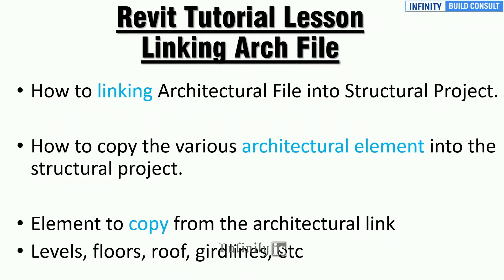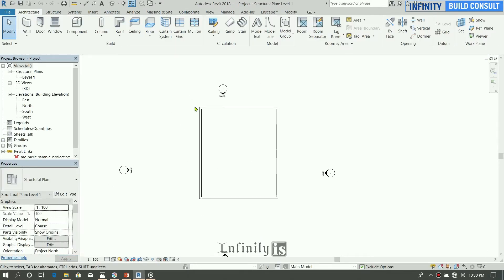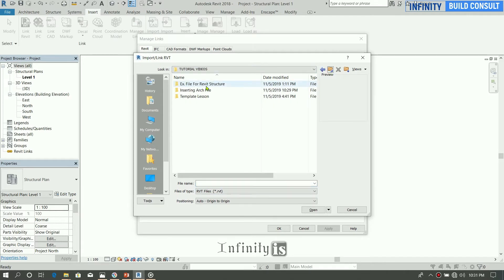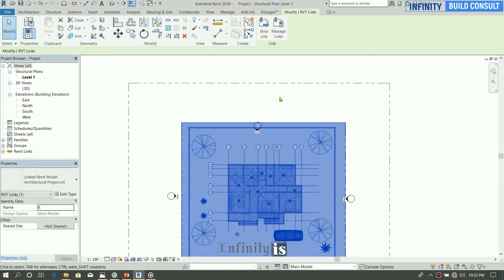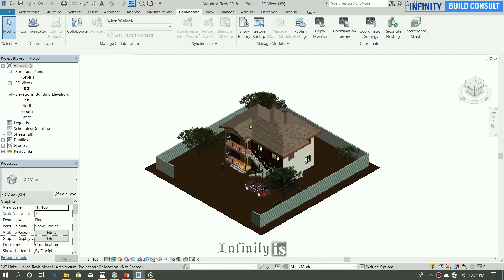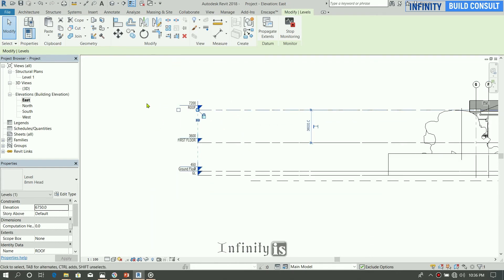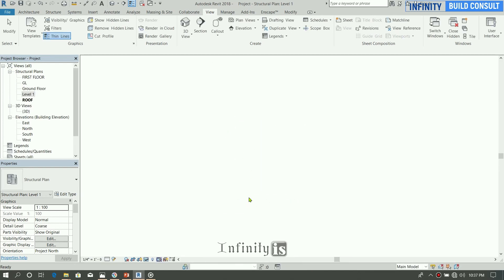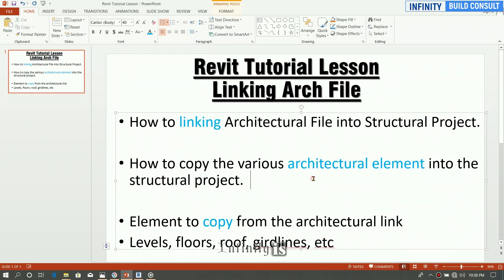Revit Structural Tutorial: How to link Architectural Model # 4 easy ways to link arch model Revit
1.In this Revit structure tutorial, I cover how I link a Revit Architectural file into my Revit Structure file.

2. How to copy the various architectural element in the structural project
3. Architectural Element to copy from the link file
examples: Floors, Levels, Roof, gridlines, and more.